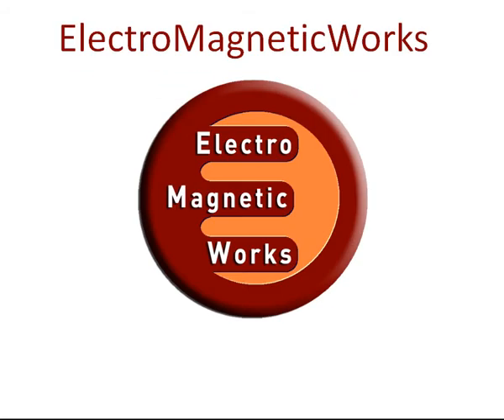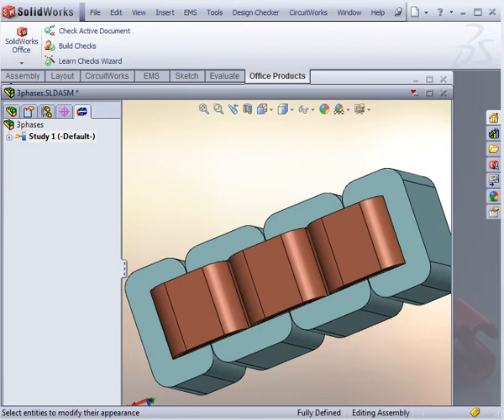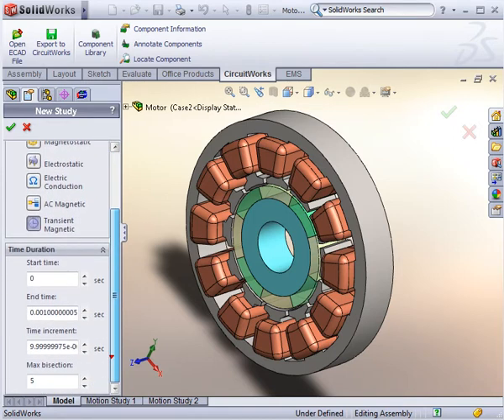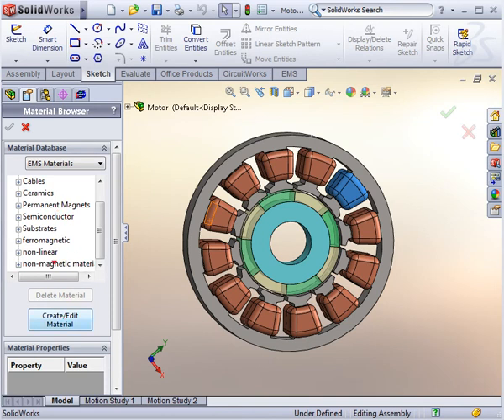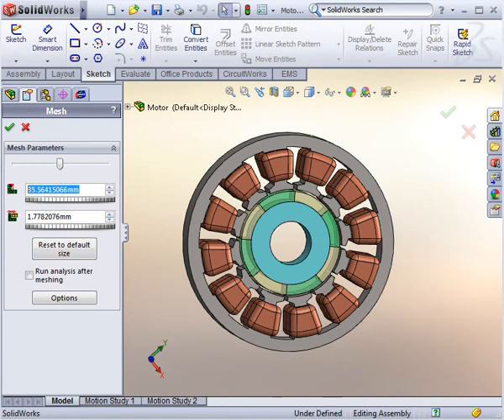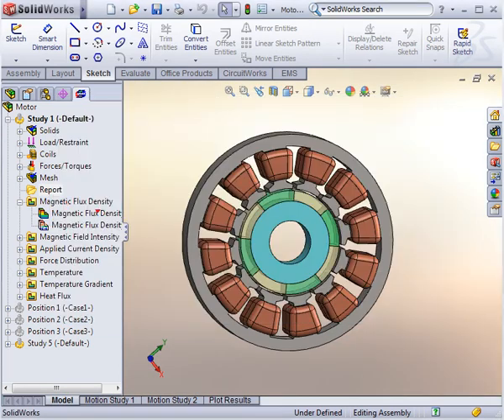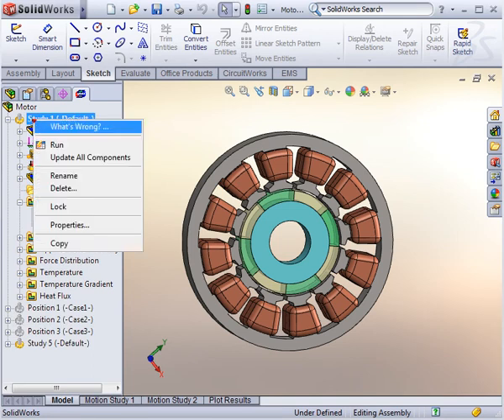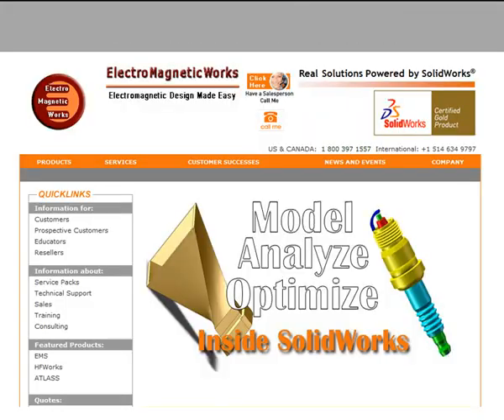EMS: User-friendly and Powerful 3D Electromagnetic Simulation fully integrated in SolidWorks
Using the powerful EMS CAE solution fully embeded in Solidworks, electromagnetic and mechatronics field simulation of the most complex electromechanical designs has never been this easy!
EMS is a Certified Gold Product by SolidWorks.
EMS OEM comes with SolidWorks in one affordable package.